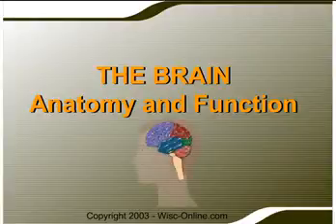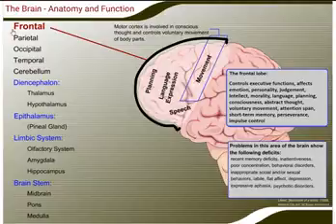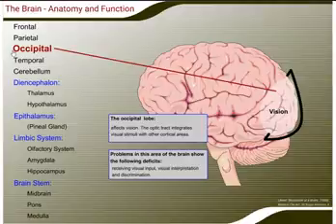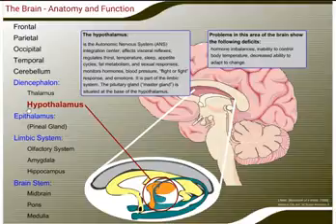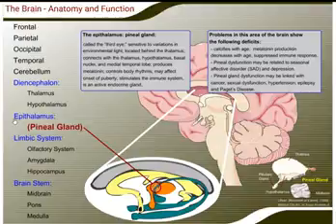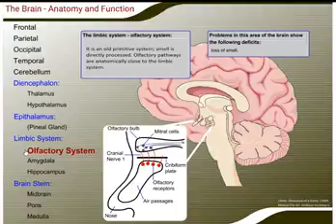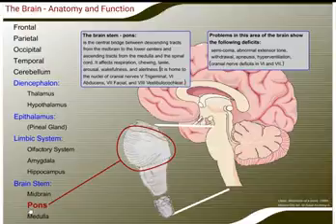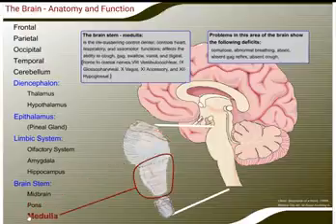Human Brain Anatomy and functions